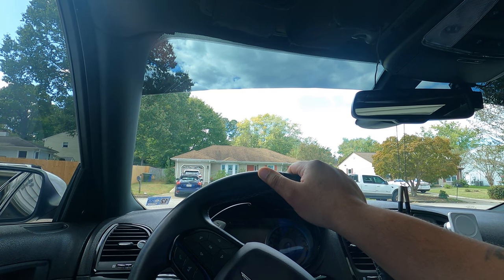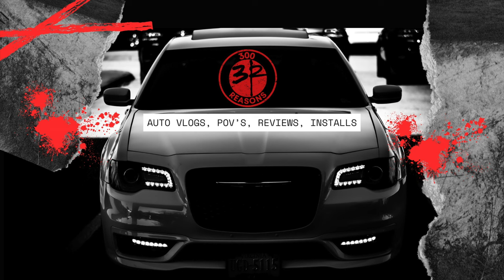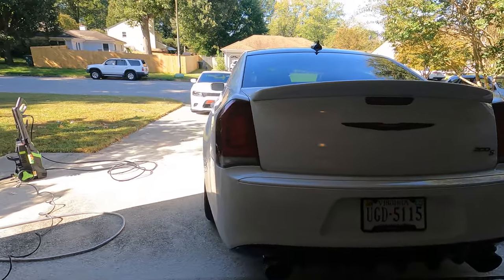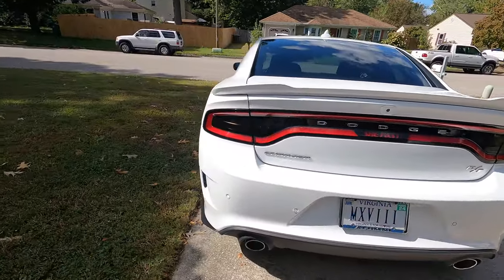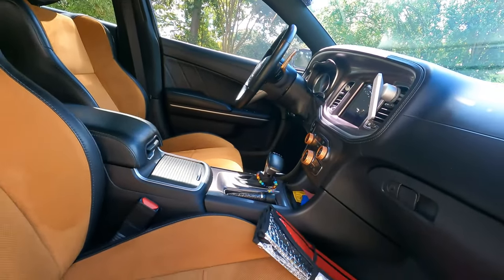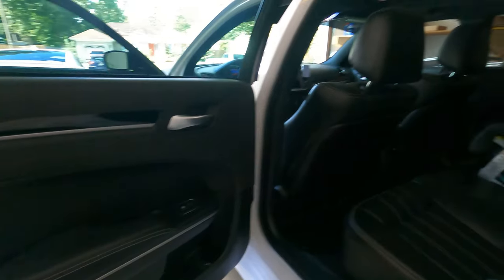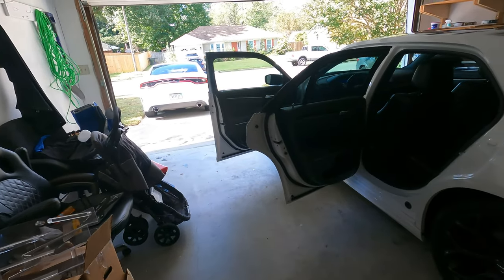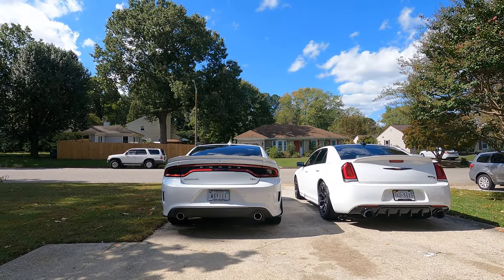CARVEN R MUFFLERS & 5" TIPS PLUS MORE!!! | Chrysler 300S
I show the newly installed Carven R mufflers, Carven 5" Tips on my 2020 Chrysler 300S V8!